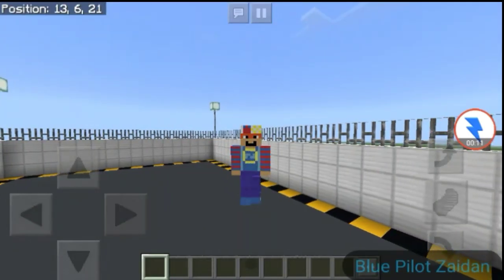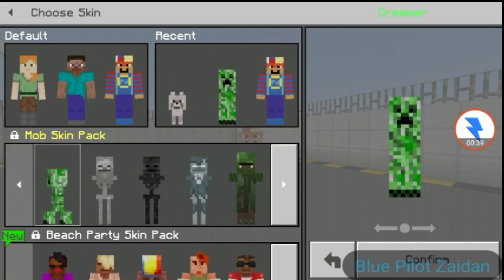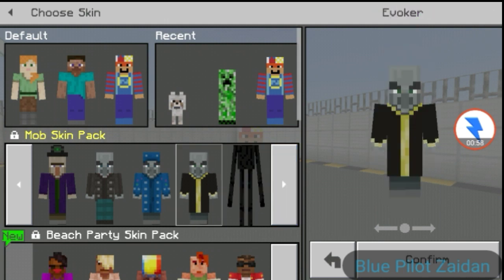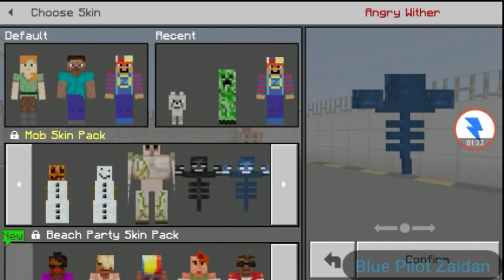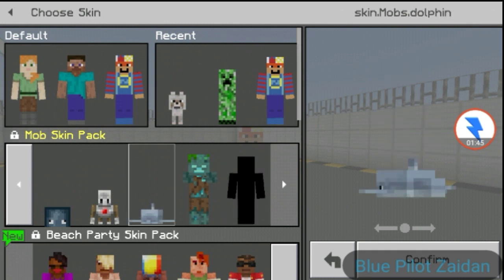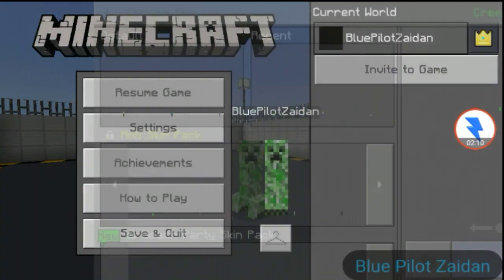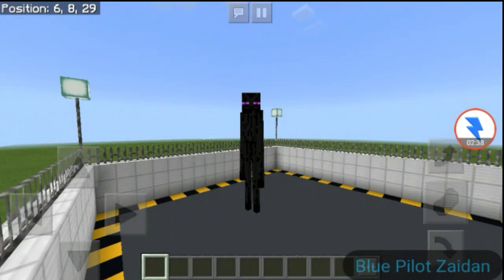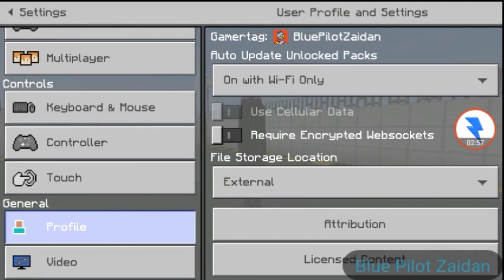Become Any Mob!!! Minecraft 4D Mob Skin Pack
Skinny Enderman!!!

My name is Zaidan. You will see me playing games like Minecraft and other stuff.

Intro: Niklas Ahlström - Hotshot 2
Niklas Ahlström: